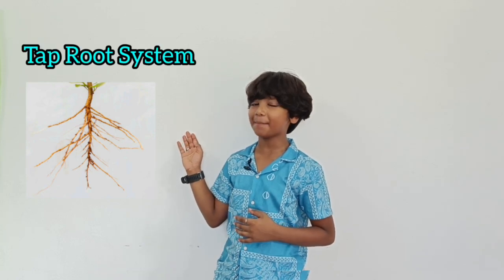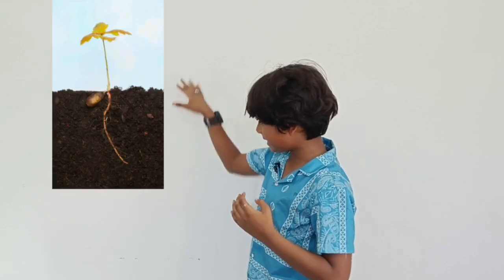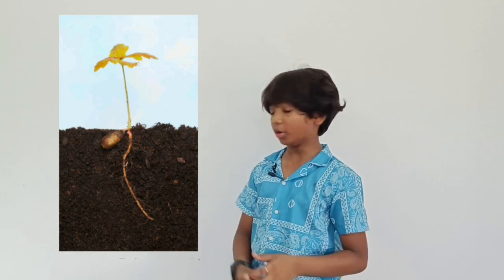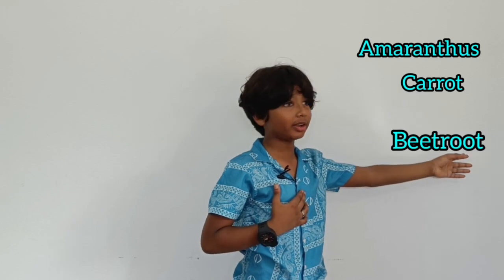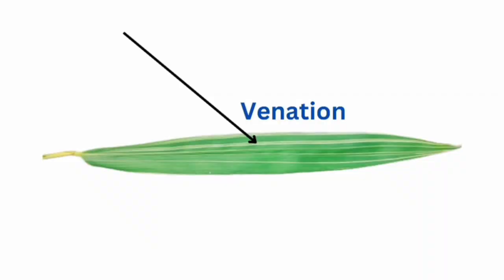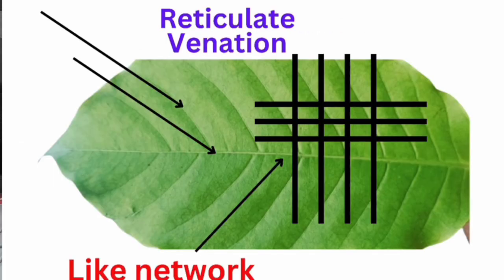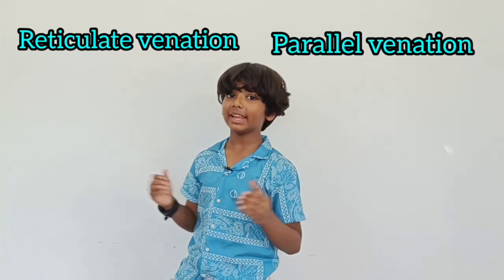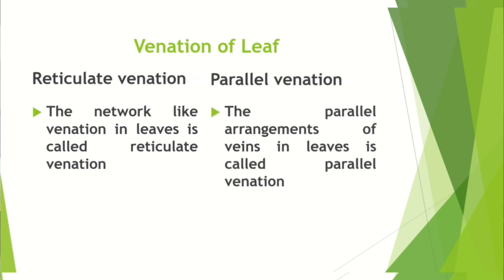ROOT SYSTEM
AADAM M S
STD 4
EVS
UNIT 2 .[THE LEAF TOO HAS TO SAY]
Govt .LPS KAYAMKULAM
ALAPPUZHA